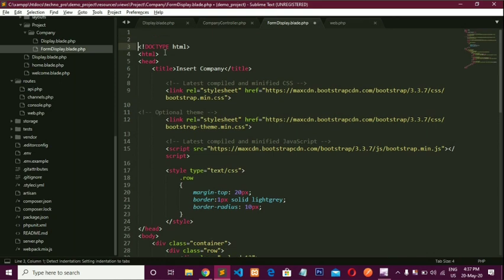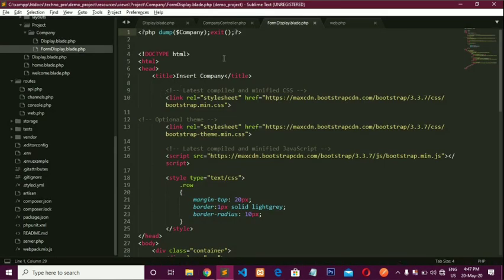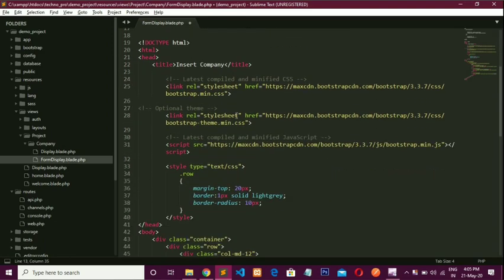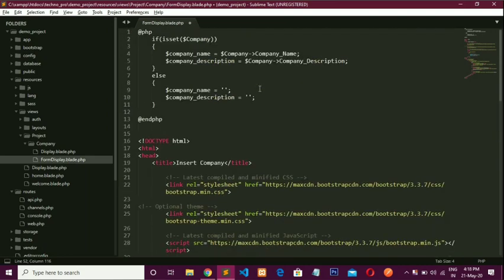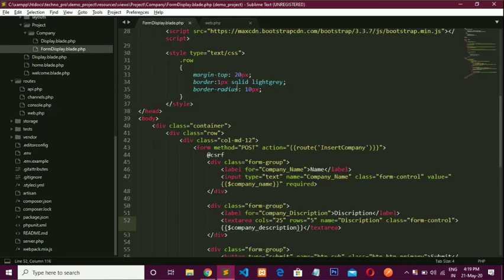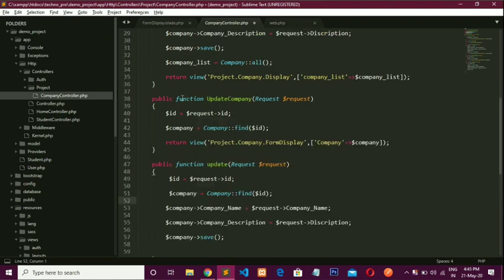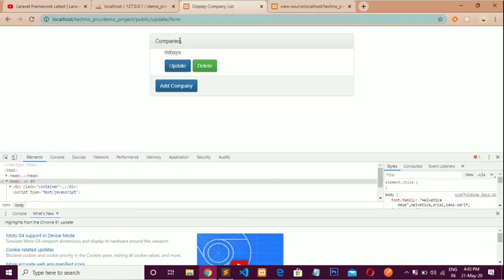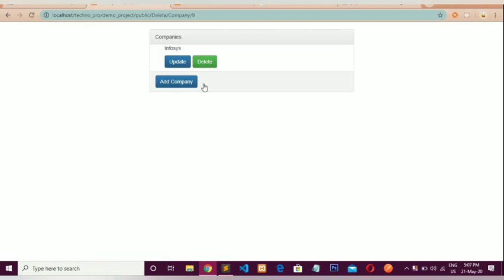Laravel Framework Latest | Laravel Application Part - 3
Hello Guise, Welcome Back In My Laravel Seriese.We Will Learn Every Concept In Brief.in the last video I was teach you how you can perform insert and select operation in laravel application.in this video I will teach you update and delete operation.and I am damn sure after seeing this video your doubt about update and delete operation is clear so don't skip anything.watch the whole video and if any doubt arise then comment me.

If You Guise Not See My Previous Videos Then I Recommend Visit My Old Videos Because I Will Teach You Step By Step.

My Playlist Link Is:-

                             Thank You Guys For Supporting Me.